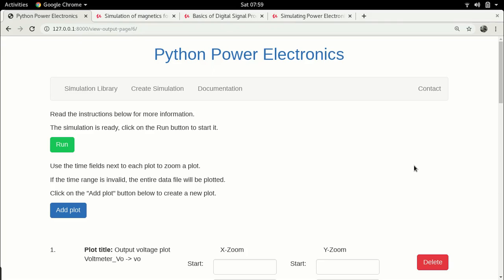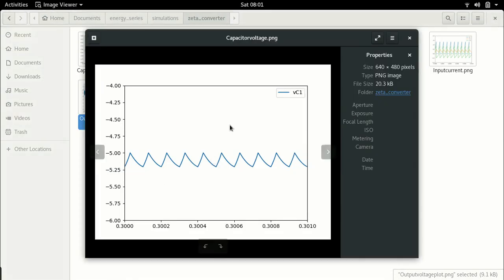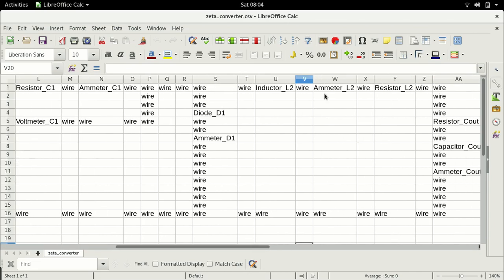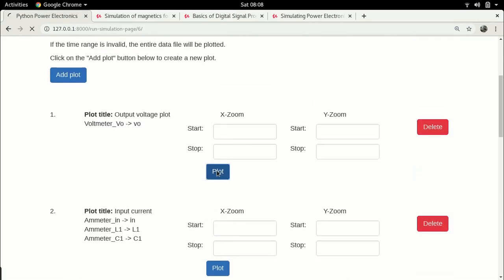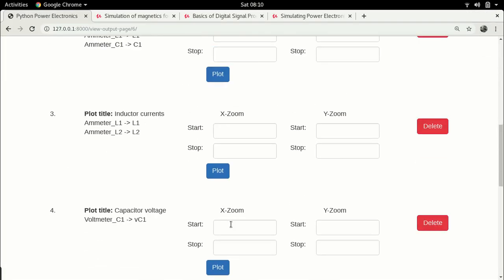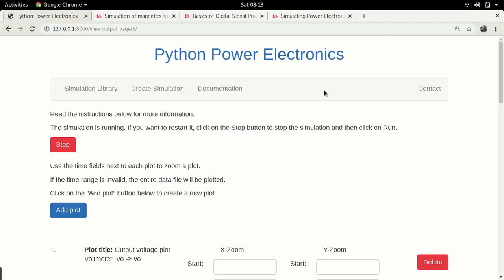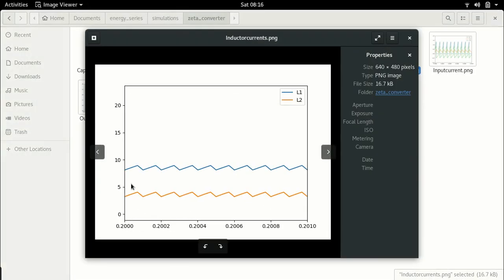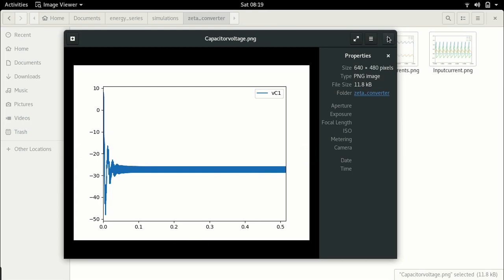Analysis of operation of a ZETA converter - Part II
In this video we examine the performance of the converter at different duty ratios and also the relationship between the voltages across the different components. Check out my online course on signal processing on transformer simulation and on simulation of basic power electronics